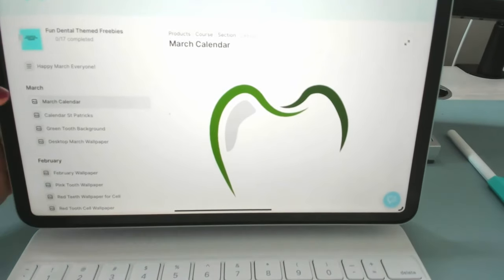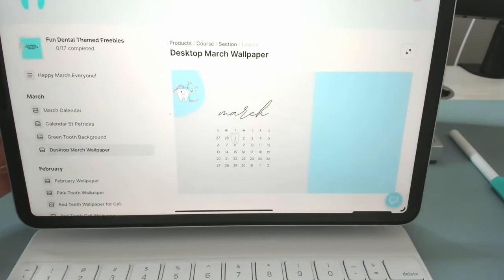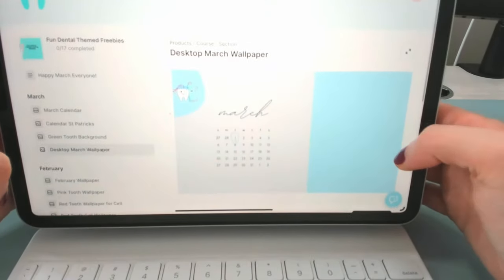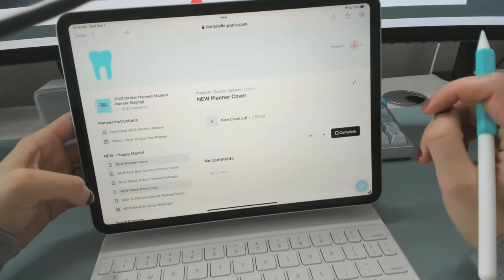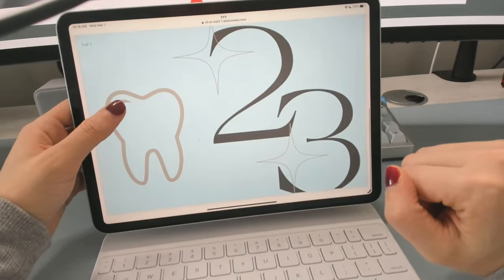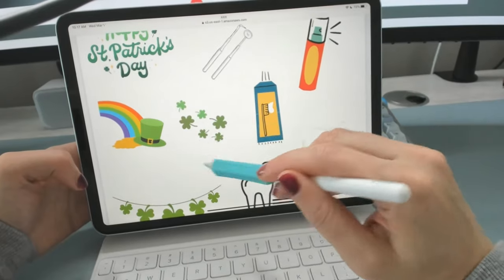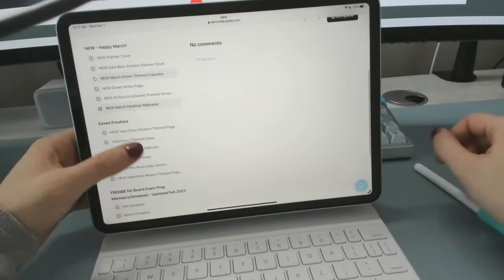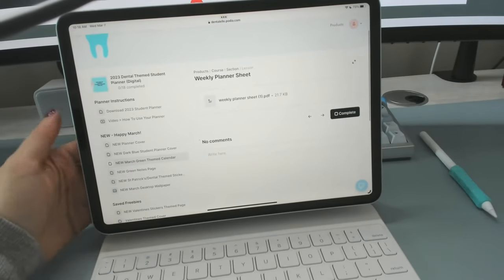March Updates Planner and Freebies with Dentalelle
Take a look at the new dental themed March Updates Planner and Freebies :).  New ones every month!  I'm showing you the freebies I offer (first link below) and then for $12 if you wanted even more, the digital student planner with sticker pages.  Enjoy everyone!

--Fun dental themed digital freebies!  Wallpapers, digital stickers, digital planning samples. and more!

--Dentalelle's first ever dental themed student digital planner!

--See Amazon dental product links (more added all the time, bookmark this!)